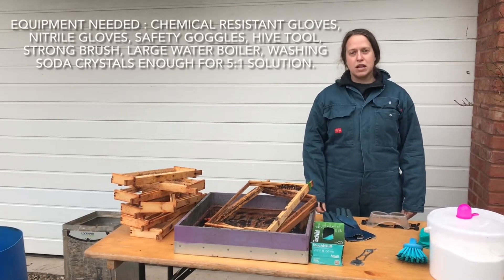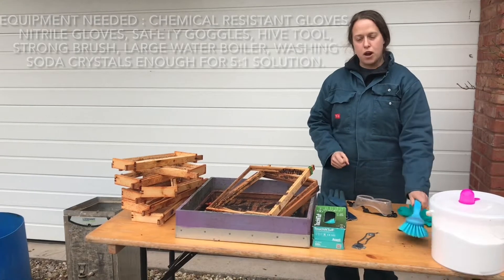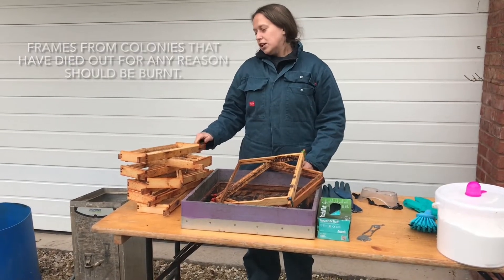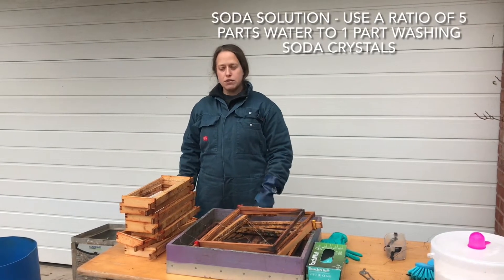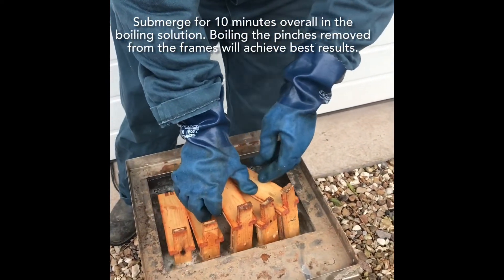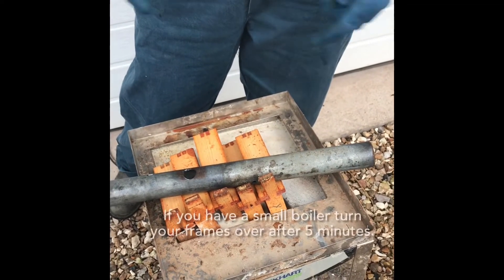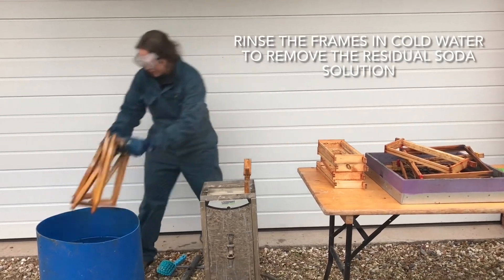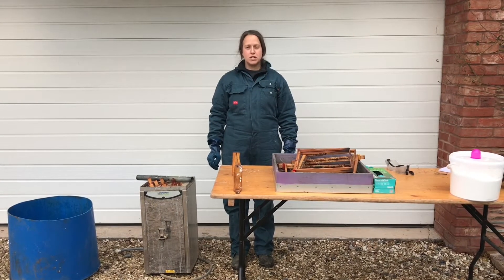Sterilising Brood and Super Frames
Old brood combs carry pathogen loads, increasing with age and use.
Exchanging old comb for new foundation has a significant impact on reducing disease incidence.
Super comb also carries a pathogen load, although not to the same degree. As a result, they should be exchanged regularly but not necessarily at the same frequency as brood comb.

Sterileiddio fframiau mag a fframiau mêl.
Gall hen fframiau mag cario llwyth o bathogenau, a bydd yn gwaethygu dros amser a gyda defnydd.  🐝

Mae newid hen fframiau yn gallu cael effaith mawr ar lleihau trosglwyddiad afiechyd yn y cwch.
Mae fframiau mê hefyd yn cario pathogenau, ond llau na fframiau mag. O ganlyniad, dylid eu newid yn rheolaidd, ond yn llai aml na fframiau mag.

For further advice visit
Apiary Hygiene and Quarantine pdf.-
Replacing Old Brood Comb pdf. -

Why not sign up to BeeBase!
Helping to protect national bee stocks and reduce disease incidence.